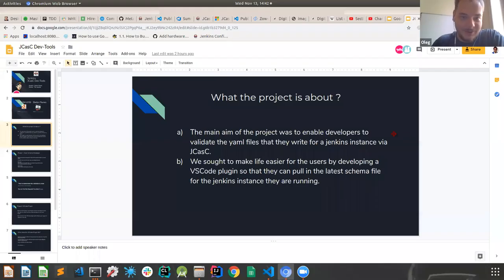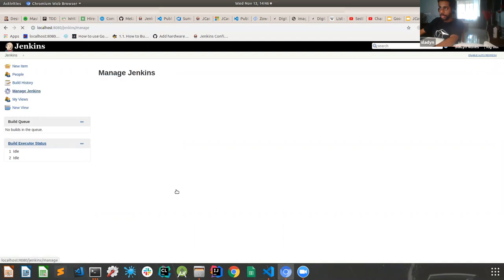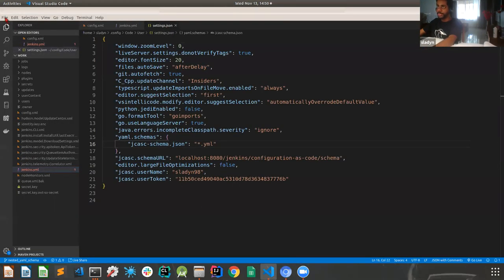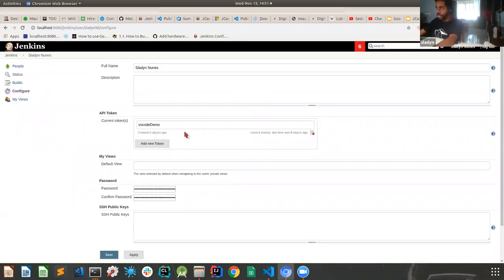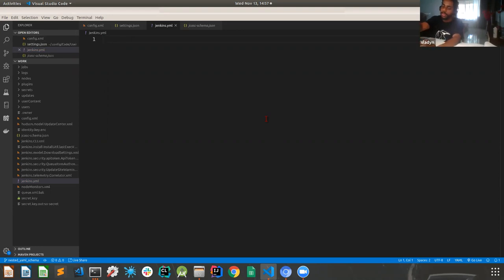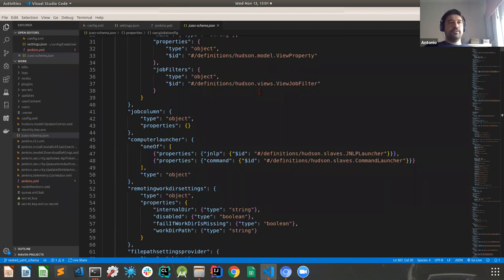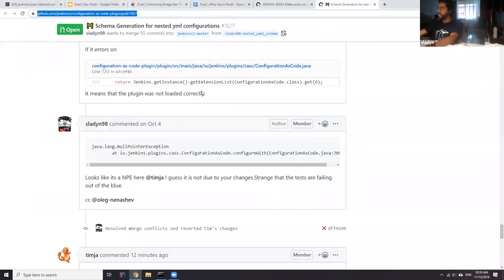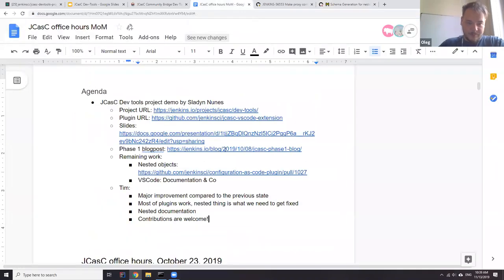JCasC project meeting - YAML config validation and Visual Studio Code plugin for JCasC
Sladyn Nunes presents his Community Bridge project: JCasC Schema validation and a new JCasC plugin for Visual Studio Code.